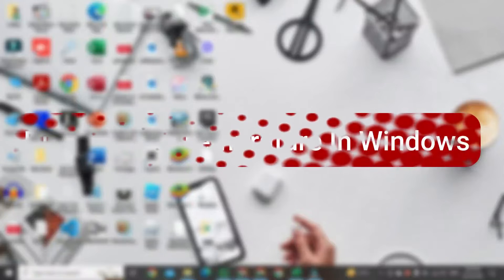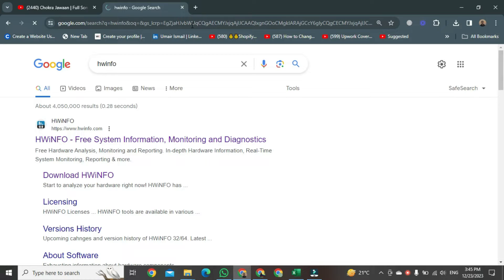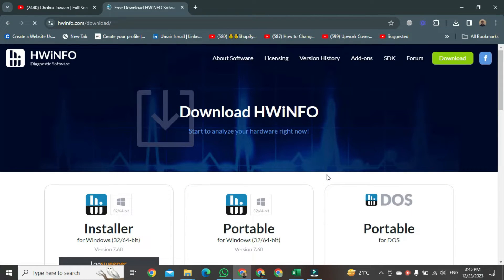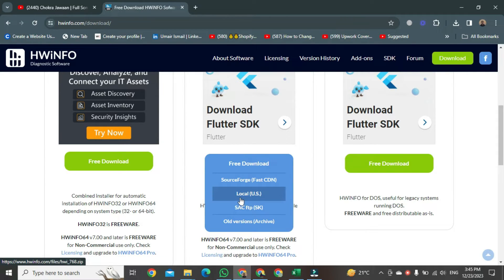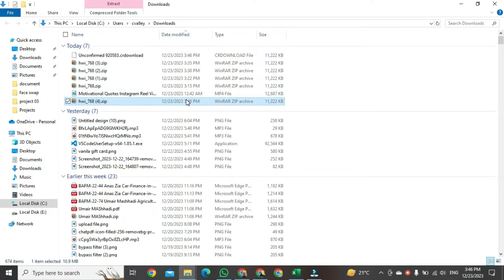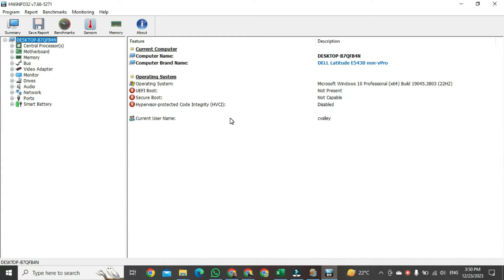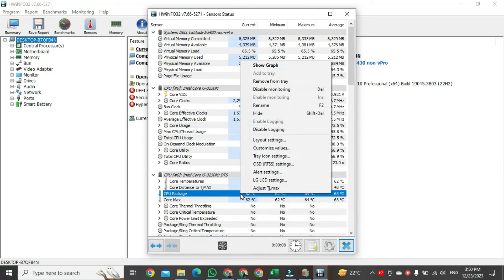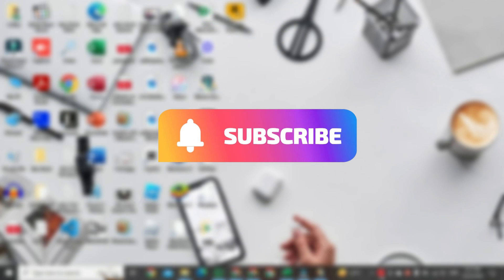How To Show CPU Temperature On Taskbar In Windows - Easy Guide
Optimize your Windows experience with our guide on 'How To Show CPU Temperature On Taskbar In Windows.' Learn the essential steps to monitor CPU and GPU temperatures on your Windows system, providing real-time insights into your device's performance. Explore practical solutions for displaying CPU temperature on the taskbar, ensuring you can keep a close eye on your system's health at all times. Whether you're a tech enthusiast or troubleshooting specific issues, this tutorial has you covered. Watch now and discover the easy steps to view and show CPU temperature on the taskbar in Windows.